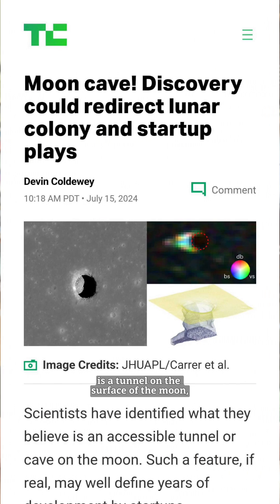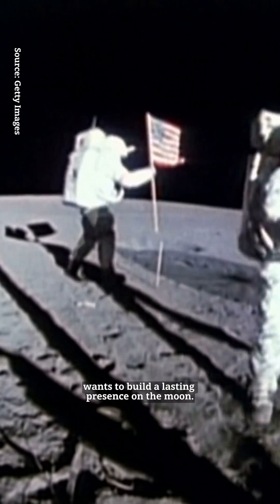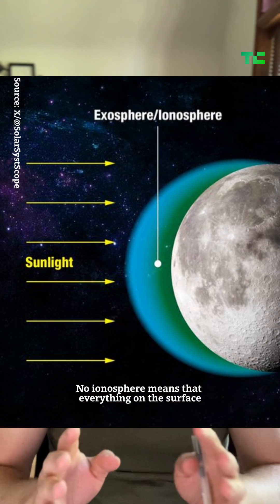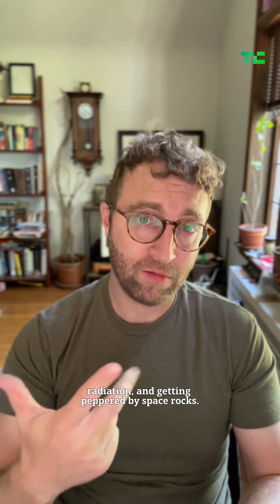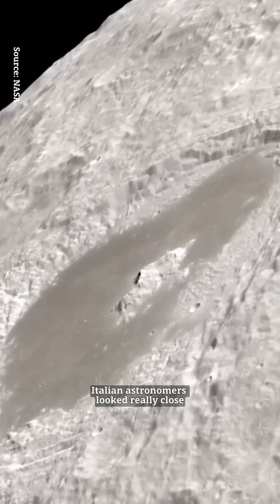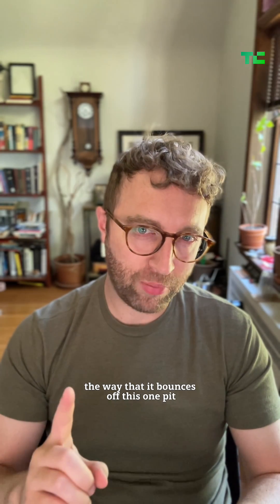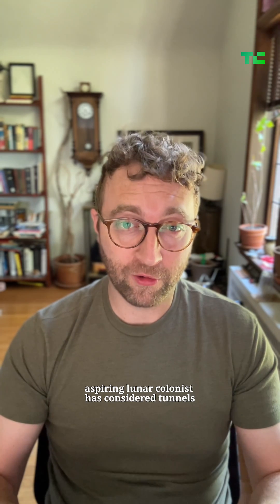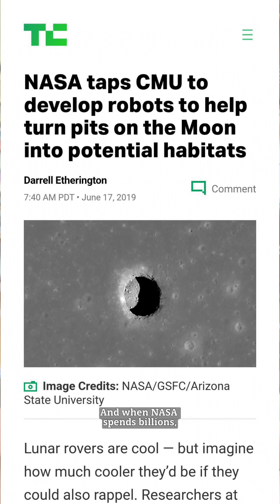Scientists believe they found a cave on the moon | TechCrunch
Scientists believe they found an accessible tunnel or cave on the moon. If real, this may define years of development by startups, governments, and space companies aiming to create a lasting lunar colony.